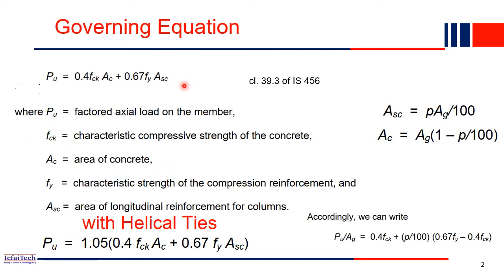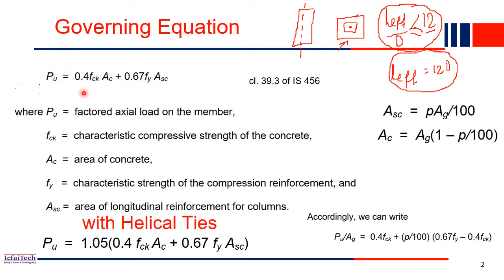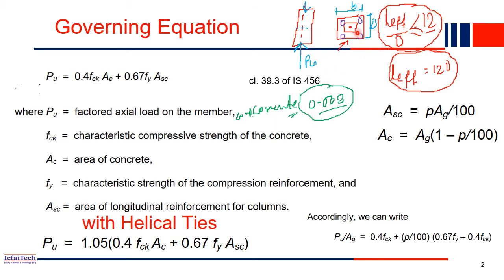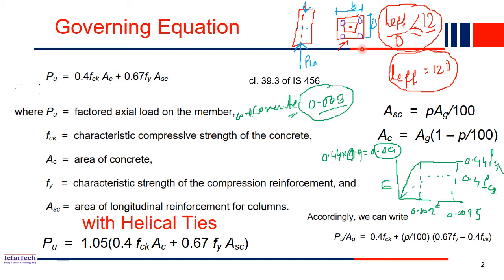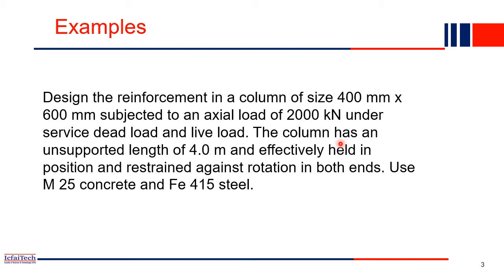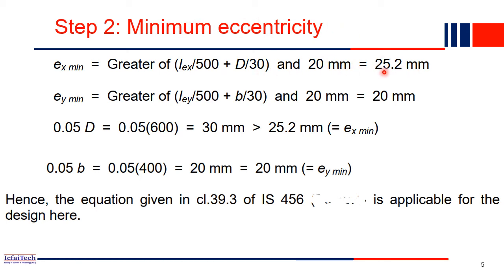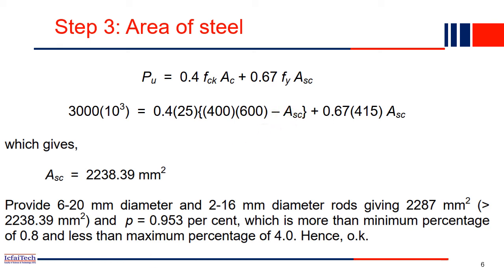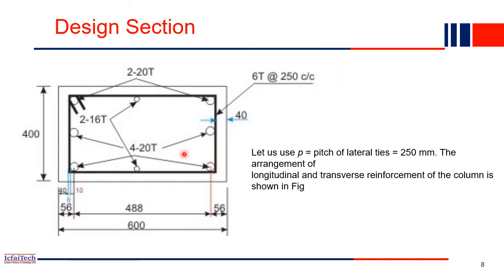Design of Concrete Structures | Lecture 16 | Sarit Chanda